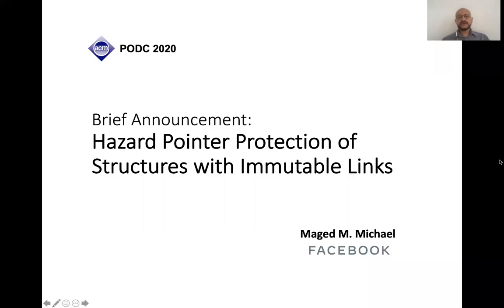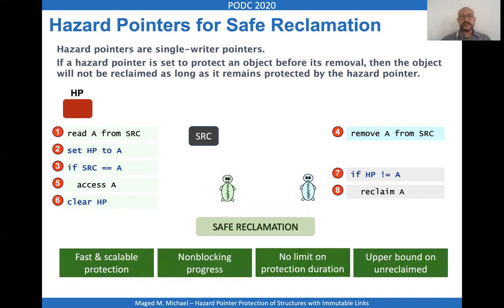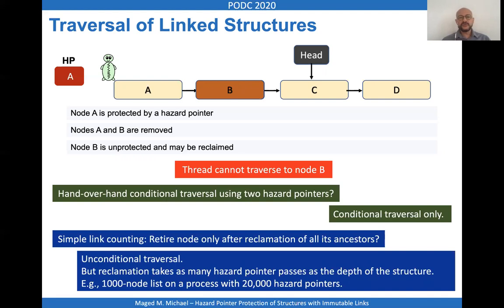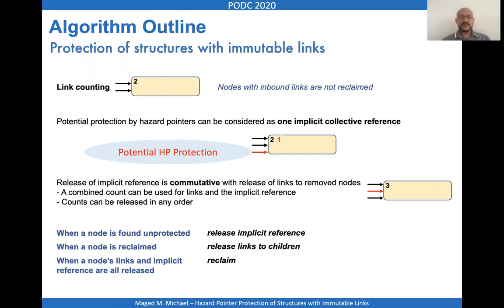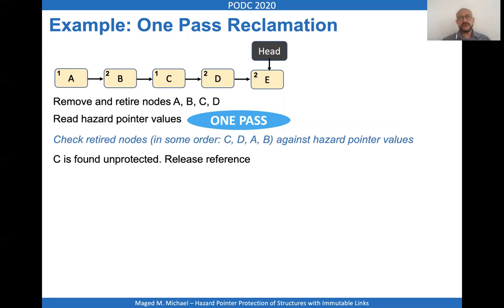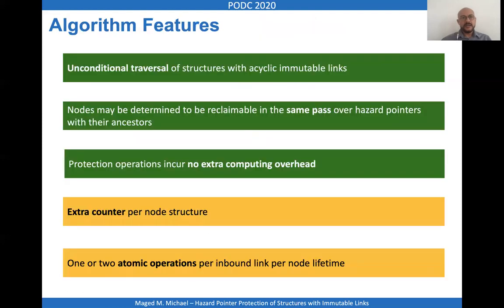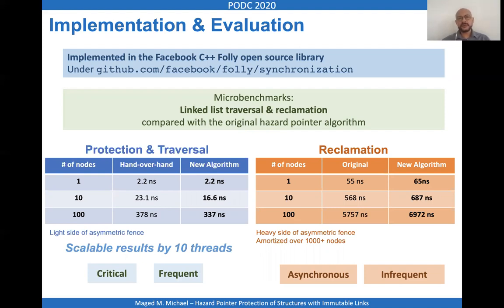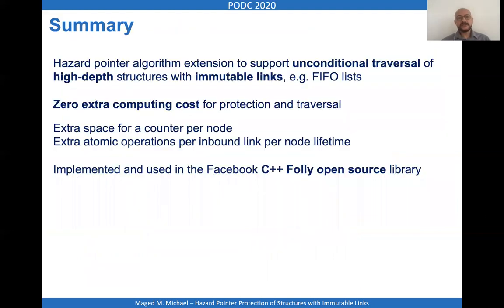Brief Announcement: Hazard Pointer Protection of Structures with Immutable Links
PODC-2020 brief announcement by Michael, Maged M.